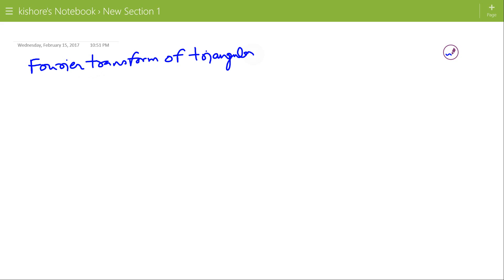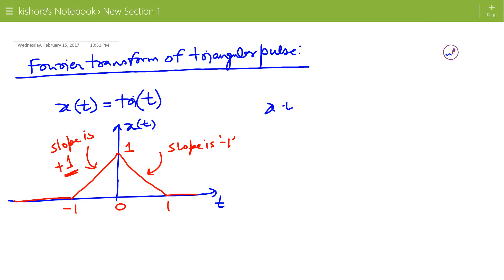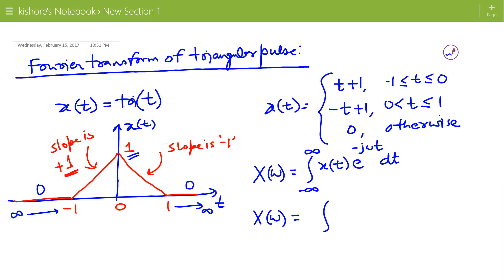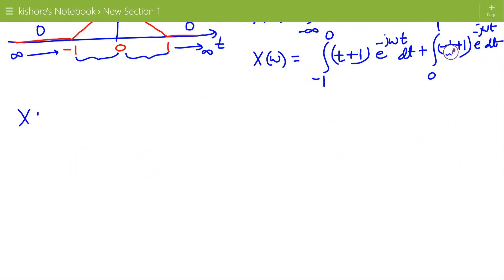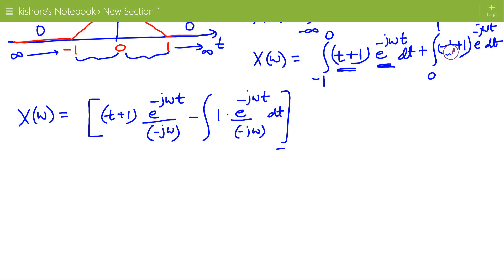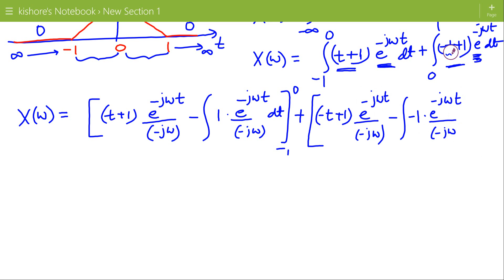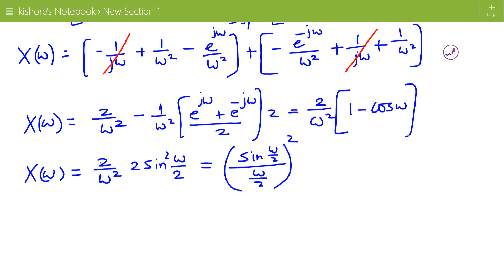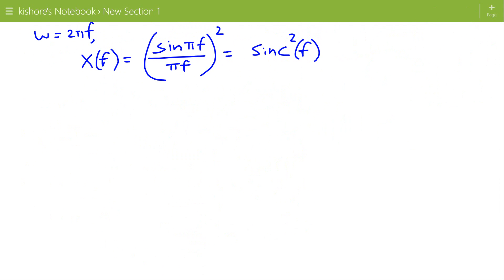Lecture on Fourier Transform of Triangular Pulse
Fourier Transform of Triangular Pulse is discussed in this lecture. Fourier Transform of Triangular Pulse is a sinc square function.